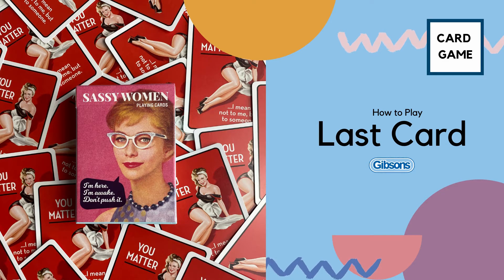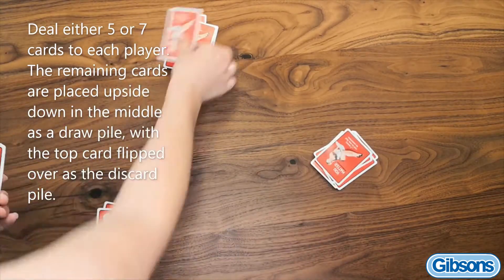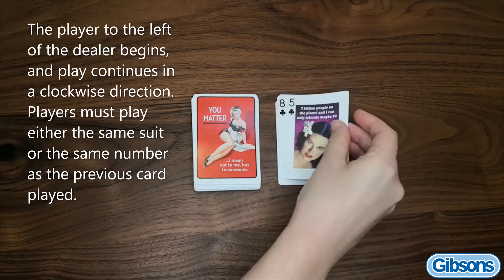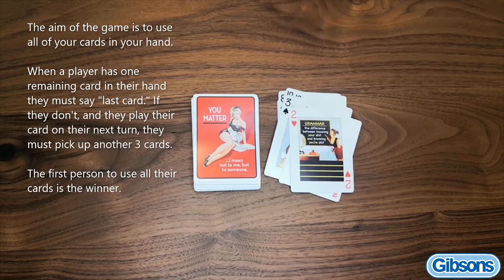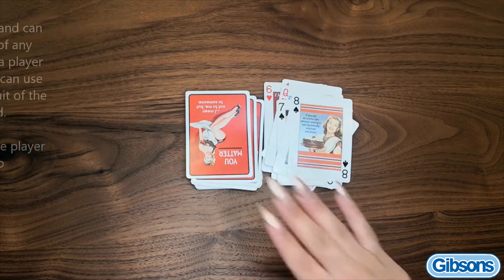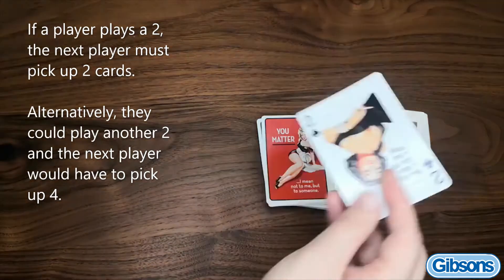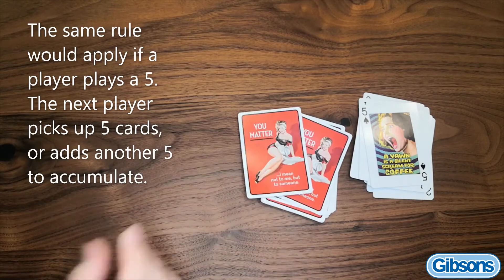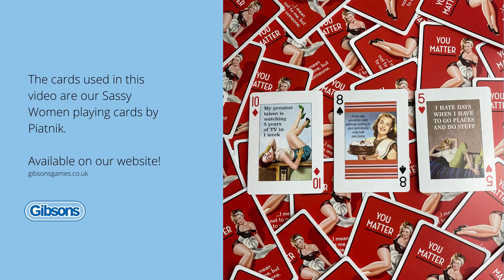How to Play: Last Card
This is fun, family-friendly game for 2 or more players. The aim of the game is to use all your cards up first. When you're down to your final card, remember to shout "Last Card!"

How Many Players: 2+
Equipment: 1 standard pack of decks, both jokers removed.
Set Up: Shuffle the cards and deal either 5 or 7 out to each player. Place the remaining cards in a pile face down, with one card flipped as the discard pile.

If you enjoy playing, don’t forget to tag us on social with GibsonsCardGames.

The cards used in this game are our Sassy Women playing cards

Read the full instructions on how to play Last Card on our blog,